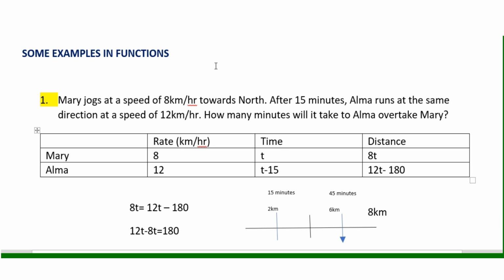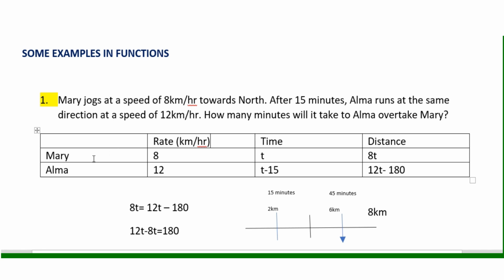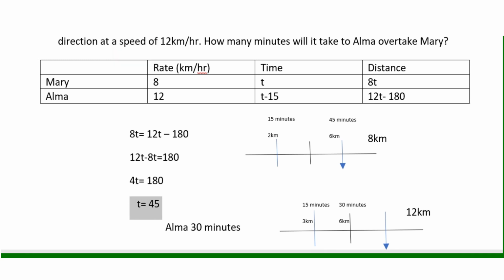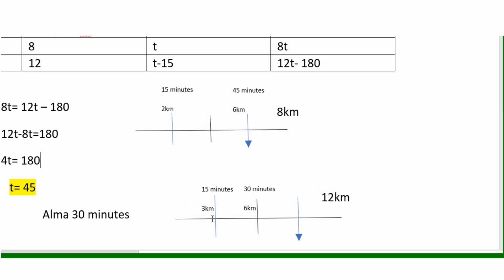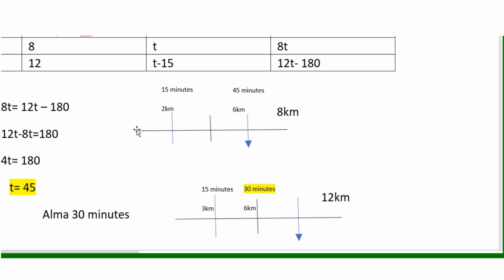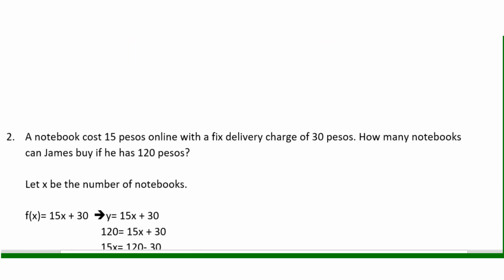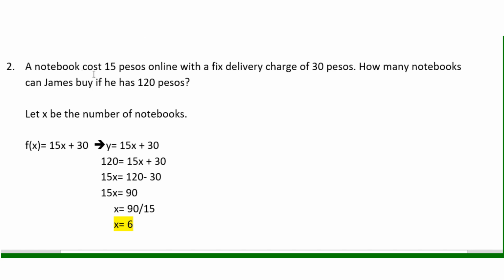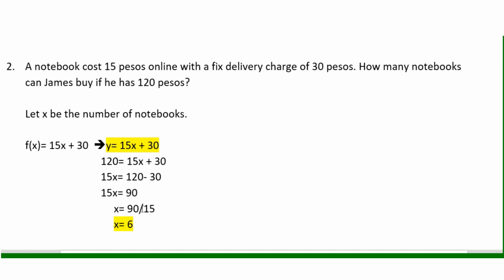Real Life Situations in Functions